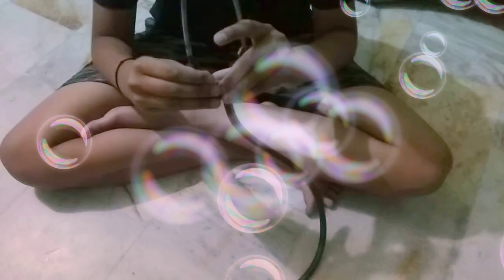Making a stethoscope with a old stethoscope